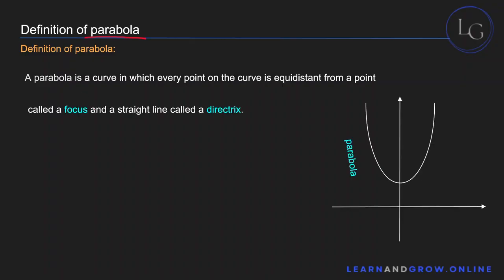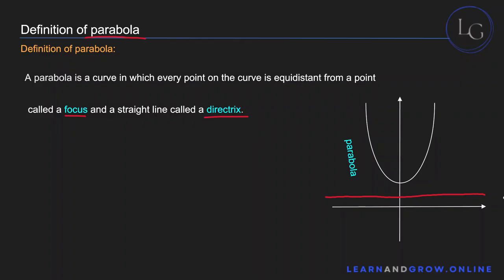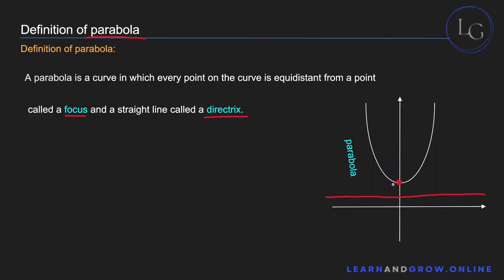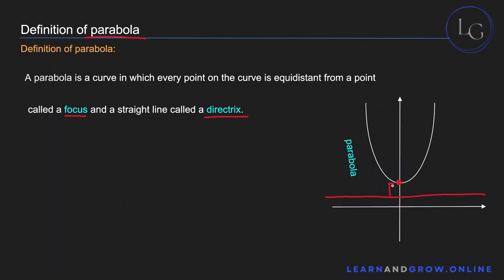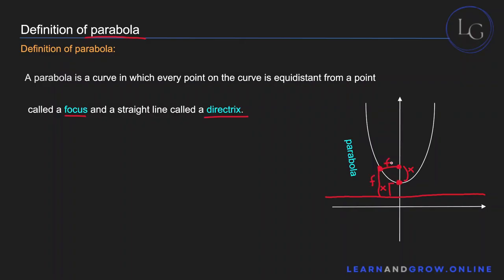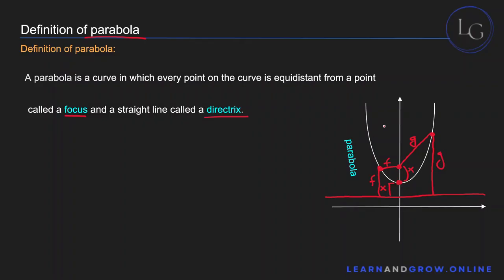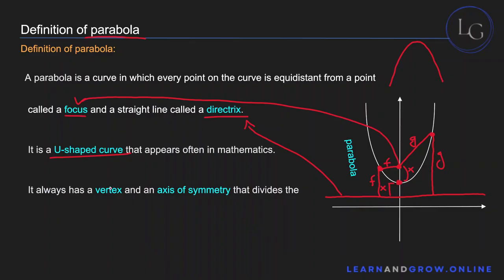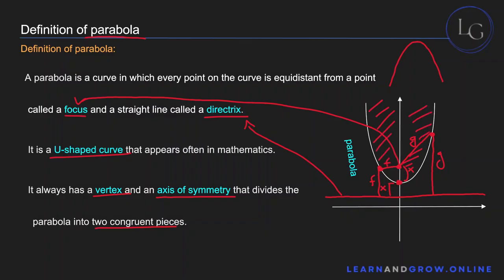Definition of Parabola, Focus & Directrix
Welcome learners! In this detailed and beginner-friendly video, we explore the definition of a parabola, along with its key elements — the focus and the directrix. Whether you’re starting with conic sections or reviewing for an exam, this is a must-watch visual guide specially created for Grade 11 and 12 English-speaking students.

✨ What You’ll Learn:
🔹 What a parabola is — a unique curved shape found in both math and real life 📐
🔹 The focus — a fixed point that plays a key role in the curve’s shape 🔵
🔹 The directrix — a fixed line that helps define the parabola’s structure 📏
🔹 How the distance from any point on the parabola to the focus equals its distance to the directrix
🔹 Visualization of the geometric relationship between focus, directrix, and parabola
🔹 Real-life applications: satellite dishes, headlights, architecture, bridges 🌉
🔹 Tips to understand conic sections without using formulas
🔹 Symbol-based explanations to make it easier for visual and conceptual learners

📚 This video is designed for:
✔️ High school students in Grade 11 and 12 studying in English
✔️ Learners who prefer simple, symbolic, and visual explanations
✔️ Students preparing for school exams, competitive tests, or board reviews
✔️ Anyone curious about how shapes work in geometry and the world around us 🌍

💬 Got questions? Drop them in the comments — we’re always here to help you understand better!